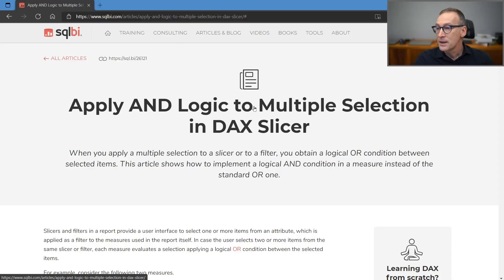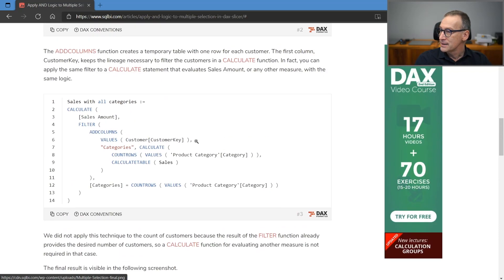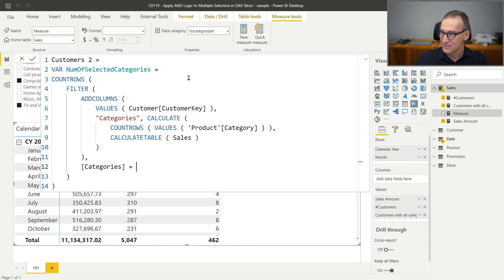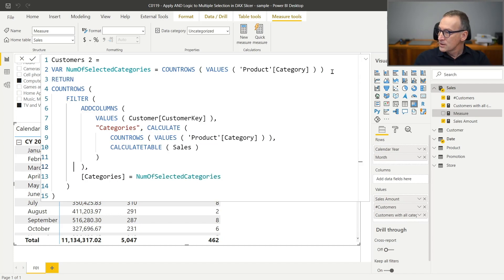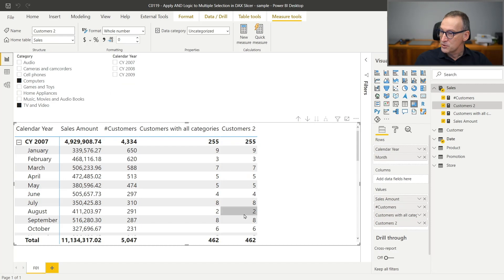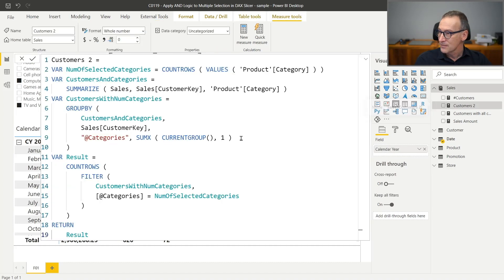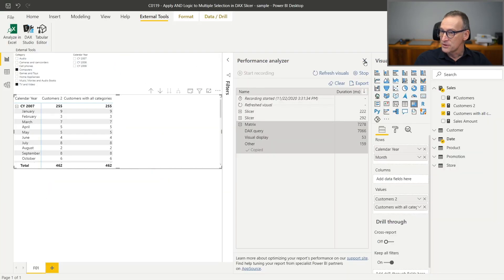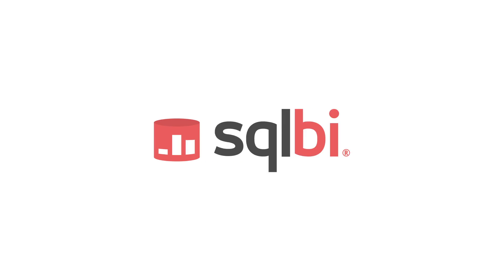Optimizing an old SQLBI Article (AND logic in slicers) - Unplugged #4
DAX always evolves, we learn new techniques, and our articles might have to be refreshed. Watch the review process of an old article and see how we keep it fresh... until the next update!